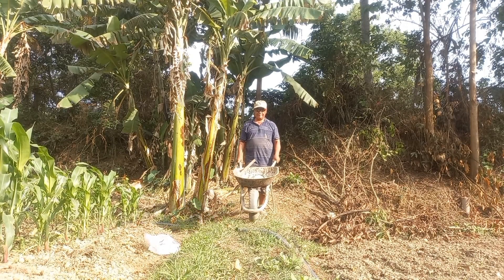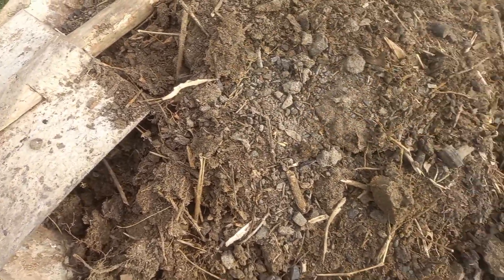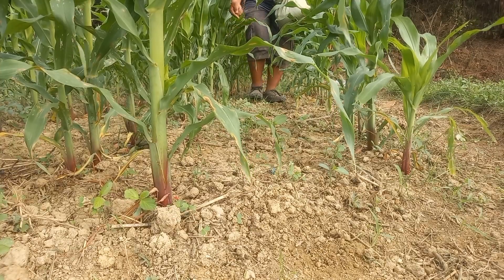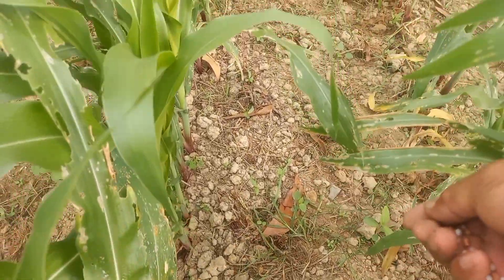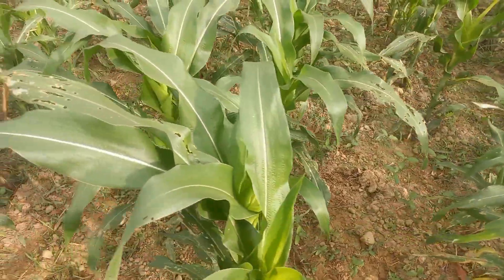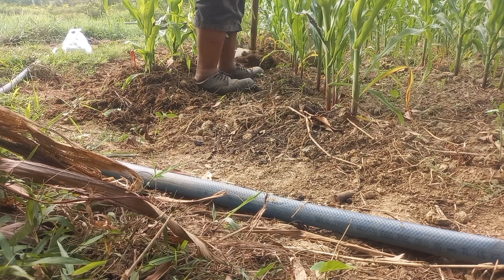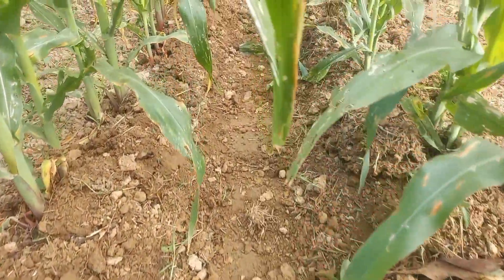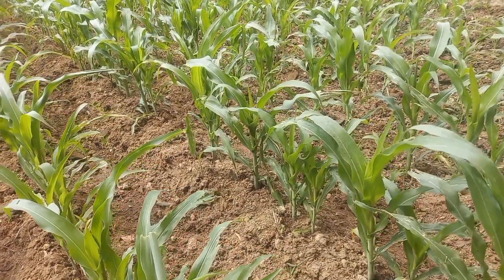Chăm sóc cây ngô nếp lix/68.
Vô phân/ xáo cỏ và vun gốc cho ngô nếp lai lix68.
17/5/2024.